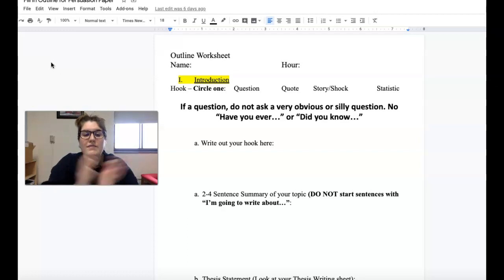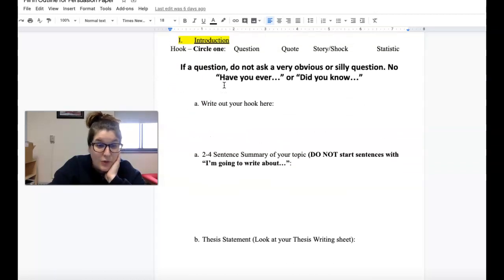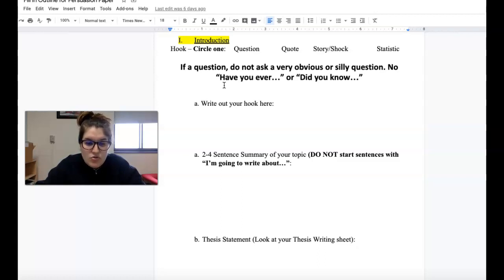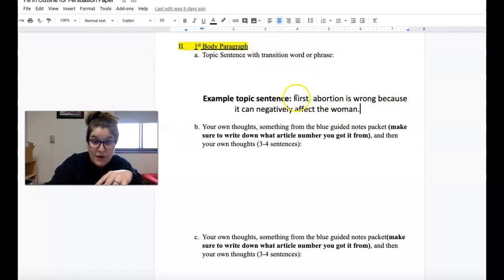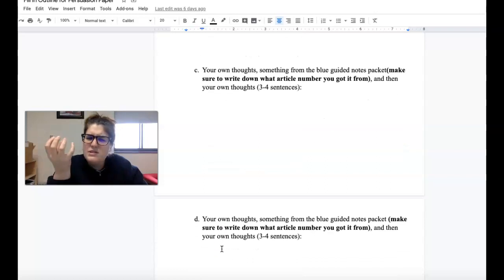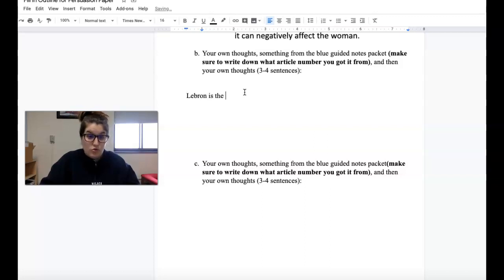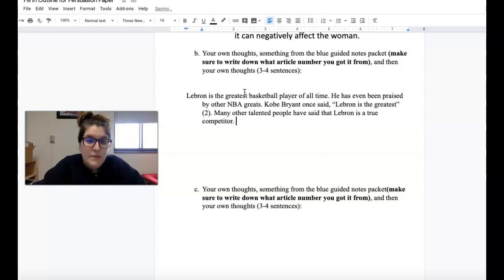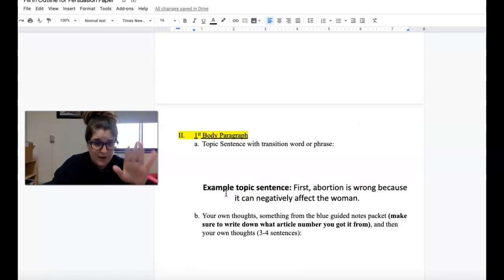May 7/11 - Start Writing